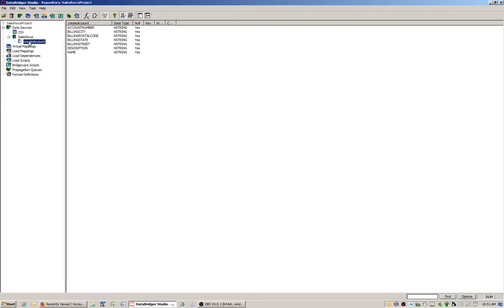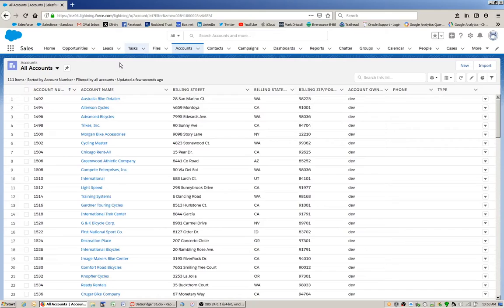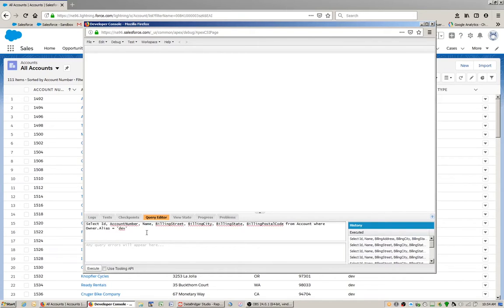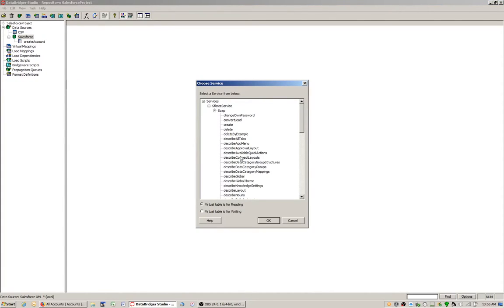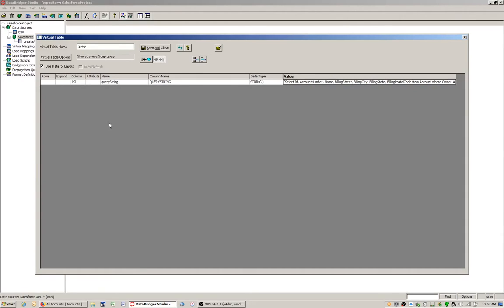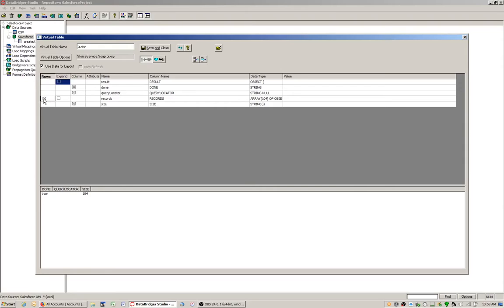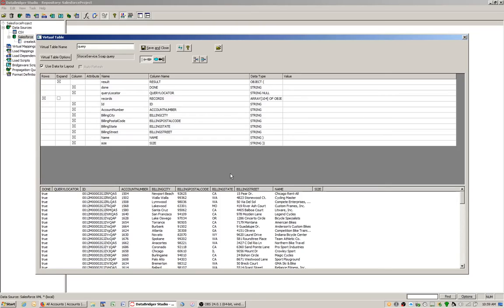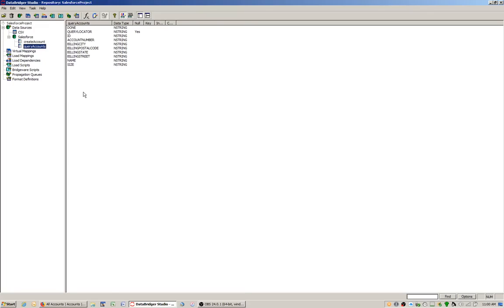Loading Data Into Salesforce Tutorial: Part 13 of 13: Reading what you wrote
Congratulations!  Data is loaded.  This video walks thru setting up a virtual table for the data object "query account" in Salesforce.